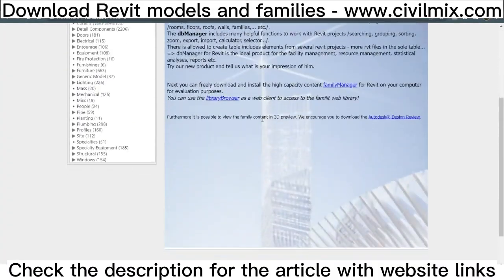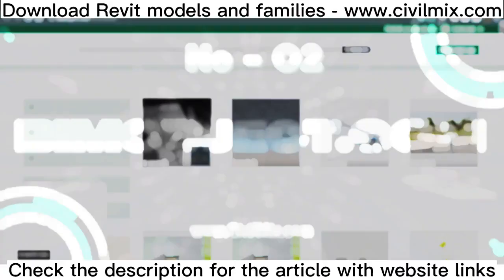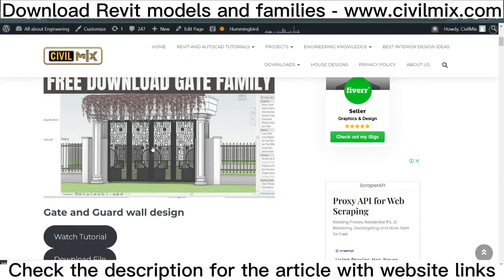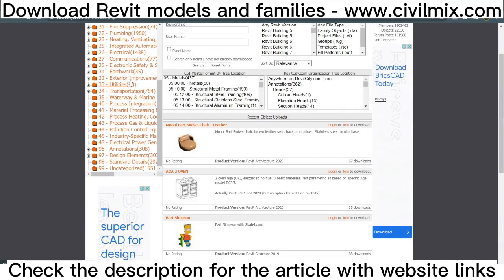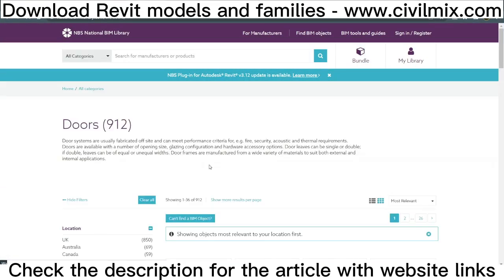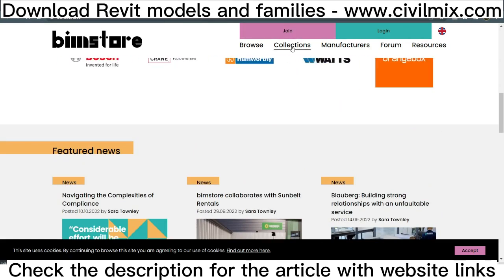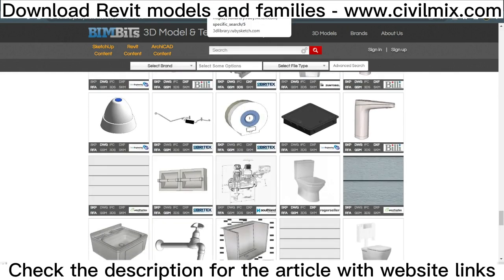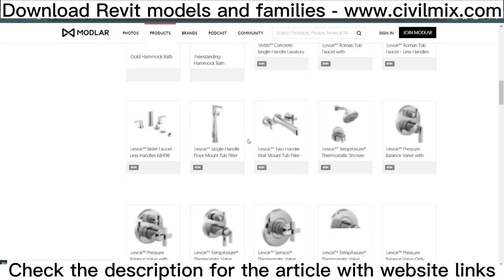Don't waste time to find revit families - top 10 websites with revit families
Best Revit Models by CivilMix
If someone need any help regarding Revit families contact CivilMix